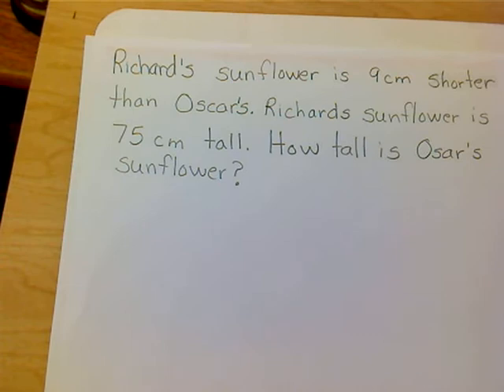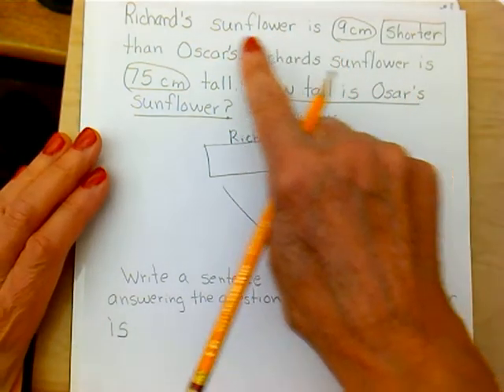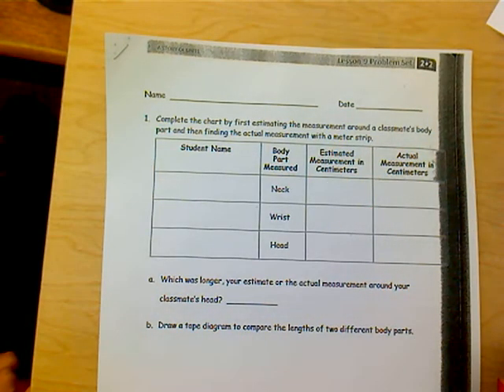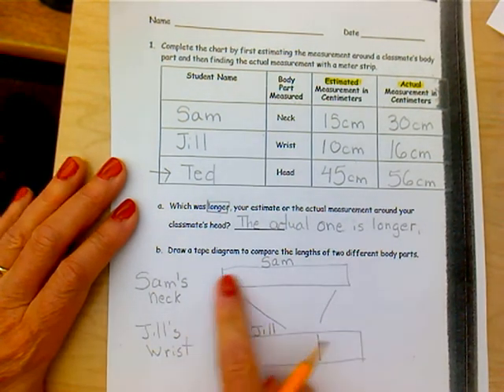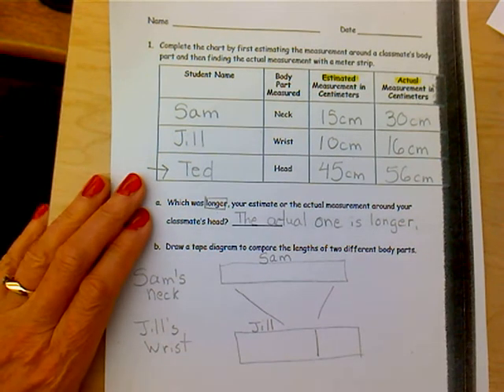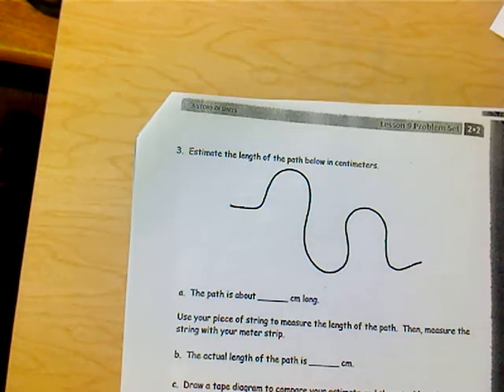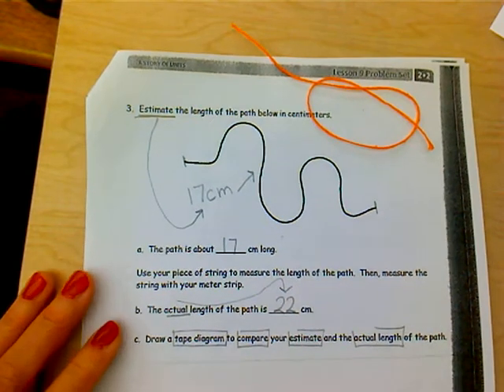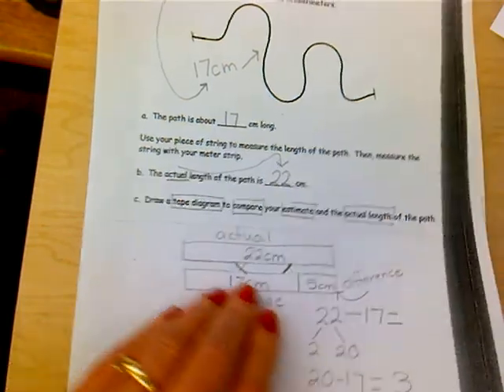Mod 2 lesson 9 Eureka math